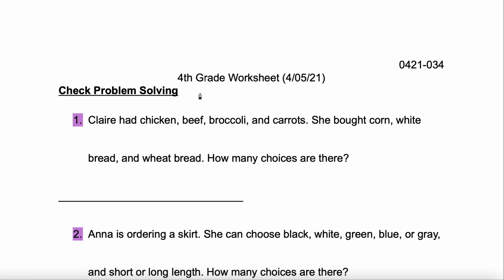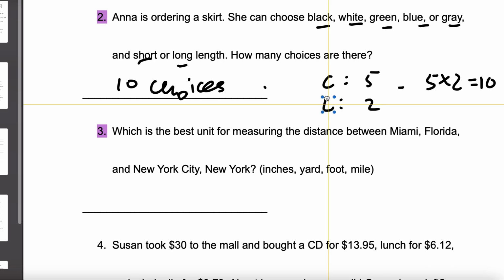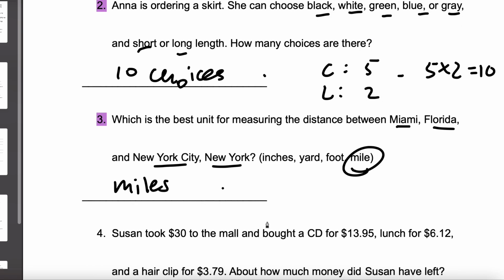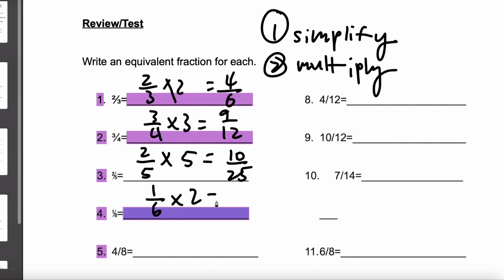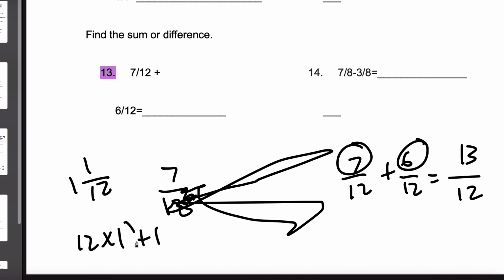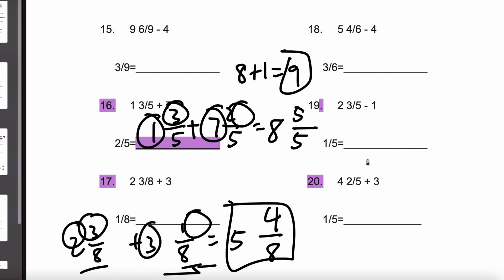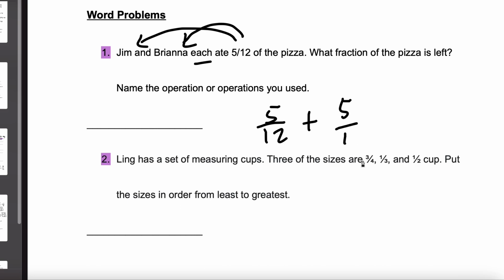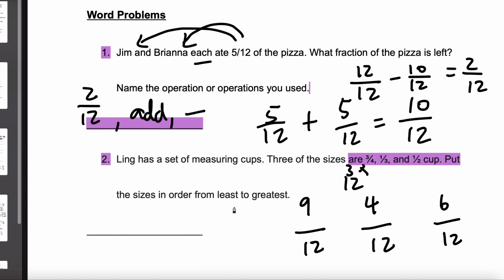4th Grade Math | Lesson 34 #1